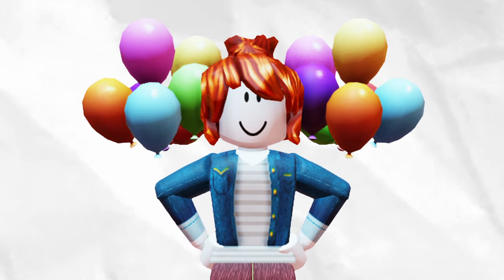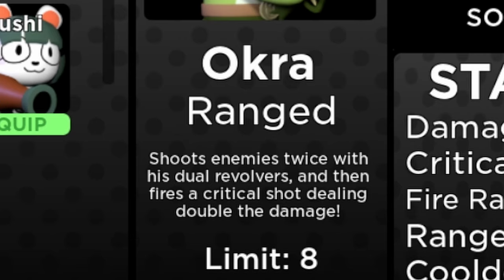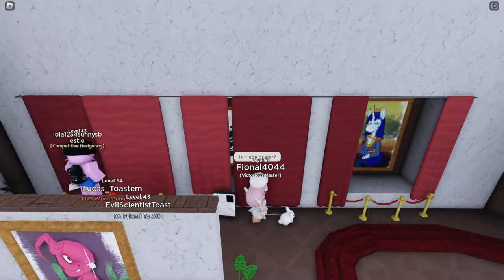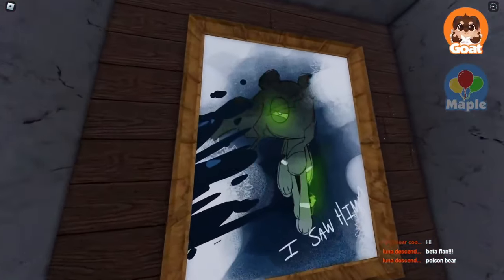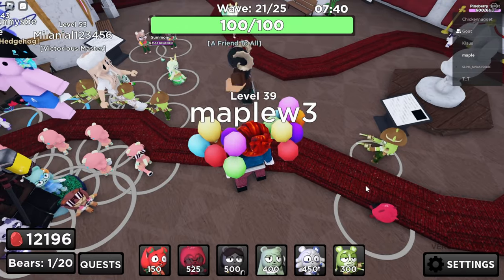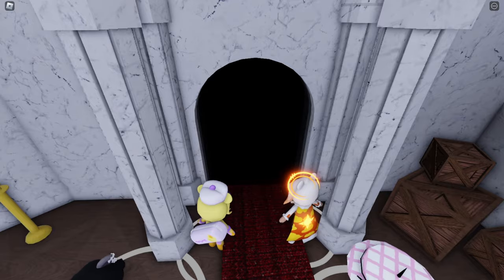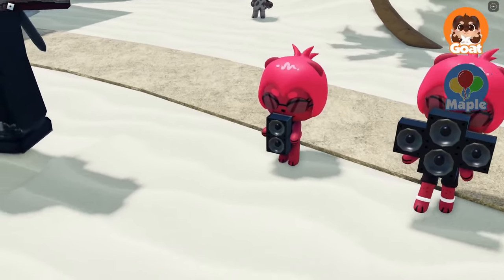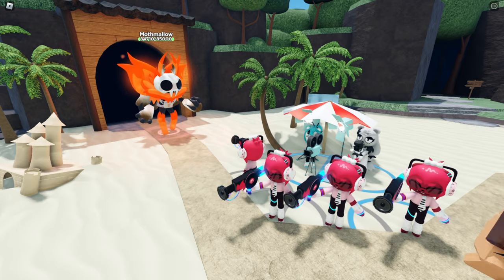Flavor Frenzy's New *POWERFUL* Towers! (ROBLOX)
We streamed Flavor Frenzy Tower Defense's most recent update! Okra and Pomegranate are powerful new bears!

Game: (Flavor Frenzy)